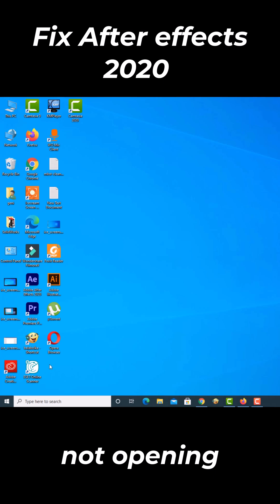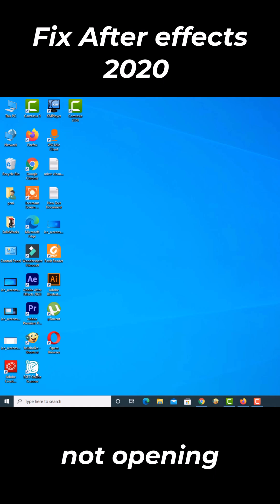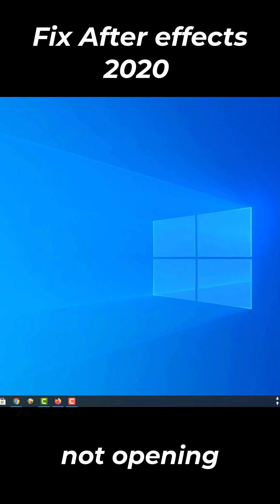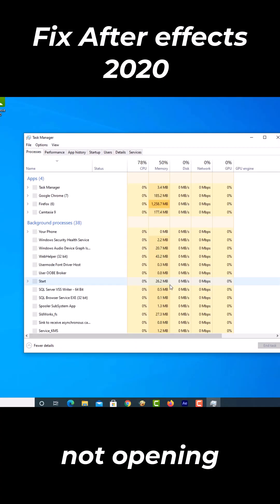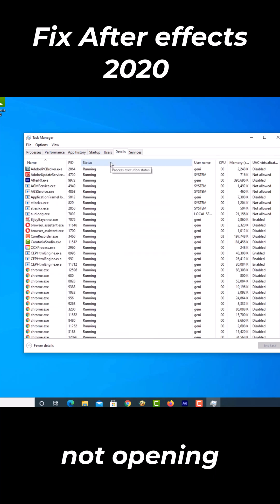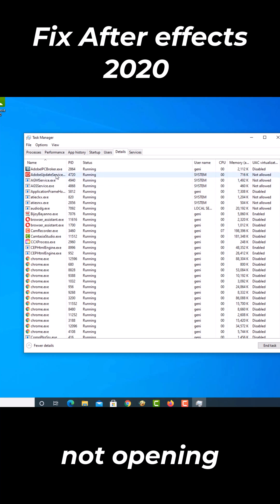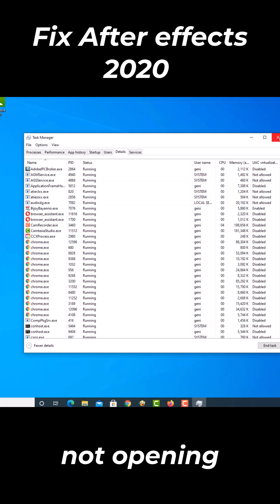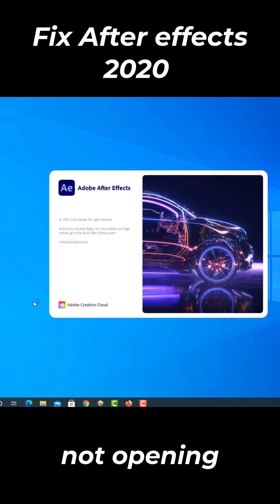Fix After effects 2020 not opening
After effects not opening windows 11. After effects not opening windows 10